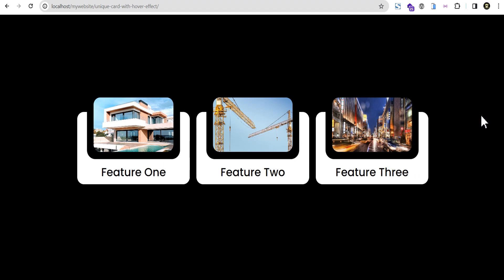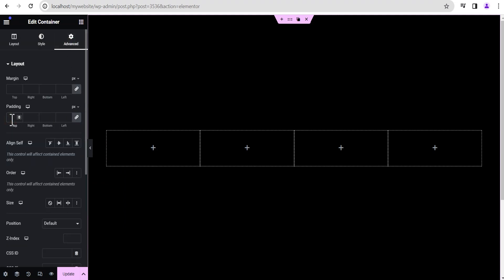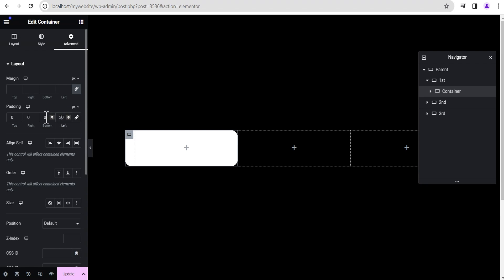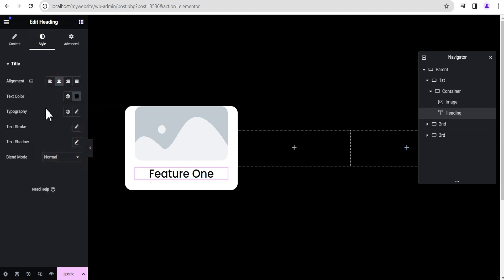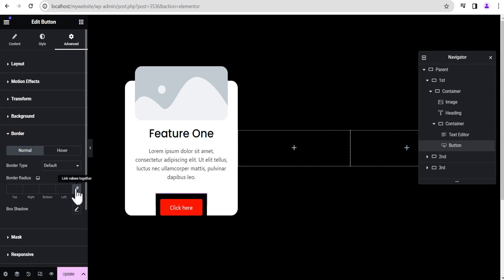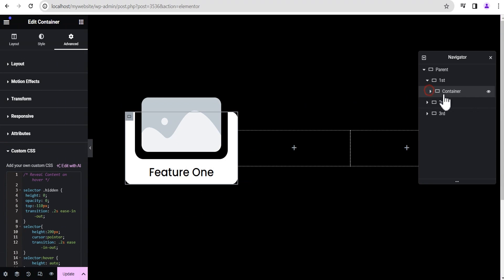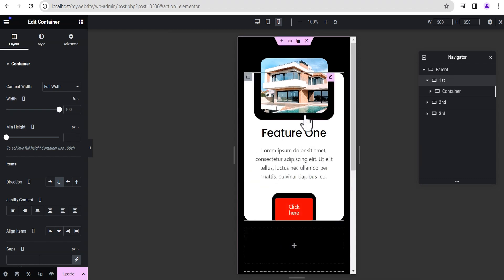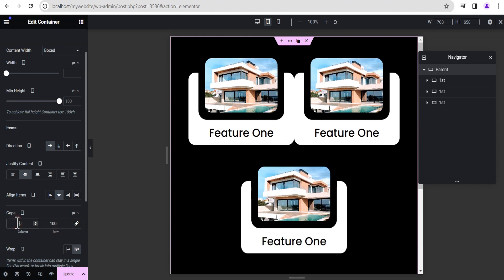Create This Unique CARD With a Show More Content Effect on HOVER | Elementor Flexbox | CSS Tips 2024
Learn How to Create a Unique Card With a Show More Content Effect on Hover using Elementor Flexbox container and some lines of CSS available for free.

Other CSS tips and Tricks Video to Checkout:
5 Simple and Helpful Elementor CSS Tips & Tricks You Need to Know: